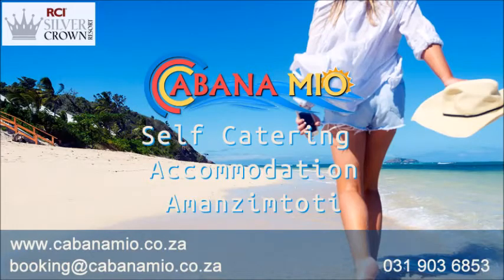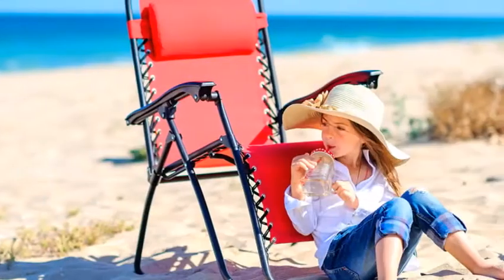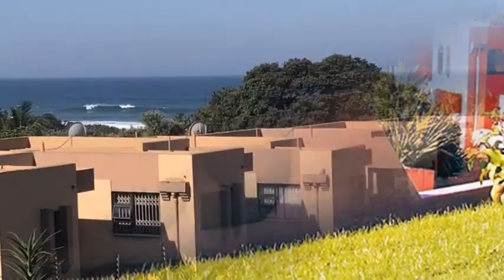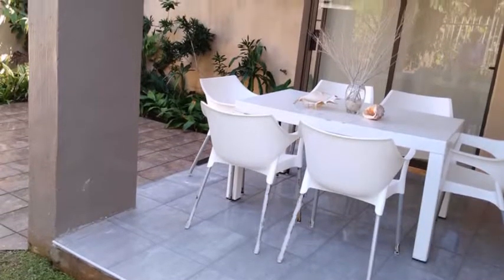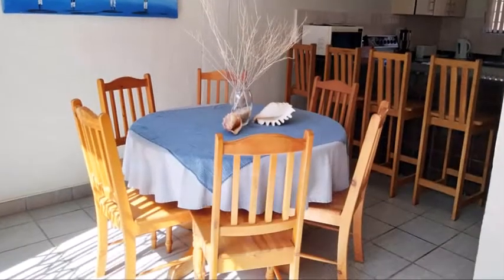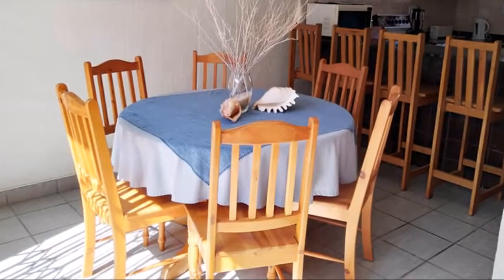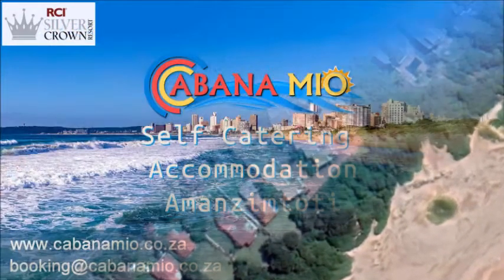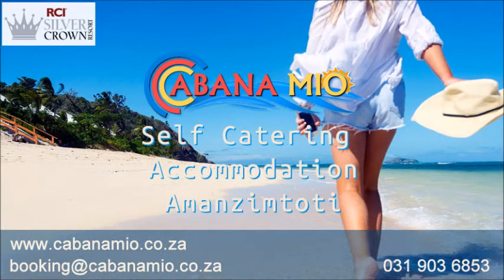Cabana Mio - Self Catering Accommodation - Chalets - Amanzimtoti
Cabana Mio Luxury Chalets are a few meters away from the beautiful Amanzimtoti Beach. If a long stroll along the shore or relaxing by the seaside is your thing, then Cabana Mio is the place to be, with direct access to a clean and tranquil beach and it’s warm waters, why would you want to be anywhere else?

Amanzimtoti Main Beach is very popular for swimming and family beach holidays. The white sandy beach offers life guards all year round, lots of secure parking, pubs, restaurants and shops. Holiday beach activities for kids are offered during peak seasons.

ESCAPE TO THE BEACH THIS SUMMER
If you’re after a carefree holiday experience dripping with sun and fun, then Cabana Mio is the place. Situated 100m from the golden sands of Amanzimtoti beach on KwaZulu Natal’s spectacular South Coast, the cloudless blues skies and warm crystal clear water make this the ideal location for a sea and sun holiday.

There are two main beaches close by where you can enjoy early morning fishing, having an invigorating swim, or simply lie back and soak up the warm African sun.

For the less adventurous, there’s a magnificent bird sanctuary full of squawking feathered finery, or Croc World where the big leathery fellas seem all smiley and placid until you see them eat.

For the more active souls, golf, tennis, squash, sailing and boating are all on offer a short drive away.

Take the 20-minute drive to the spectacular Durban beaches and Golden Mile. Here, you can immerse yourself in the sights and sounds of this vibrant and colorful cosmopolitan city. Explore the beachfront cafes and enjoy the sheer culinary magnificence of the many restaurants and bars along Marine Parade, catch a show or simply enjoy a night on the town.

35 YEARS OF MEMORIES.
Cabana Mio opened it’s doors back in 1985, and for the past 35 years has been creating lasting memories for thousands of families.

Happy family picks were taken here, your home away from home. We, the staff, works tirelessly to continue with this tradition of creating family memories that will last forever. In the past, photos were taken and put into a family album. At family get togethers these albums were pulled out and reminisced about the family vacation spent here in Toti, back in the “good old days.

But now, with internet, these pictures and videos are taken and uploaded to social media for the whole world to see. Management and staff realise that this is a HUGE extra responsibility, to ensure that each and every visit is flawless and each guest well looked after.

THE SELF CATERING CHALETS.
Cabana Mio, which is a RCI SIlver Crown Resort, features 7 – 128m2 luxury duplex chalets, in a secure complex of 17 units. The comfortable chalets are situated just a few meters off the beach, and feature everything required to spend a short or extended vacation.

Outside, each unit has a private patio with built in braai, solid concrete furniture and some additional chairs. showering facilities are available as well to rinse off the sand from a day well spent on the beach.

All the units have a kitchen, dining room, air-conditioned lounge and TV, with most of the sports and DSTV channels. The kitchen has a counter with bar stools, which also serve as a breakfast nook or snack bar. There are also toilet facilities downstairs.

Every unit has a dining bar, but 4 units have enclosed balconies which form part of the kitchen, with a table and 6 chairs. The other 3 have verandas which can be used for dining.

Upstairs, you will find the main bedroom featuring a double bed, private basin and sliding door leading to the balcony. There are two smaller comfortable bedrooms each with 2 single beds. Also upstairs is a bathroom, separate toilet and shower.

To find out more about us view our (for prices, availability, and to make a booking.)

We are excited and looking forward to having you as our guests.